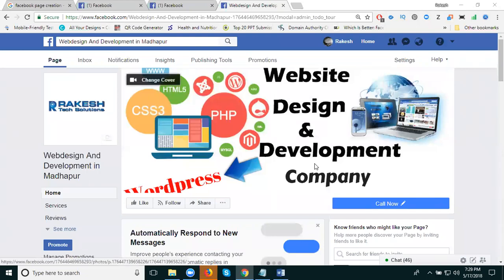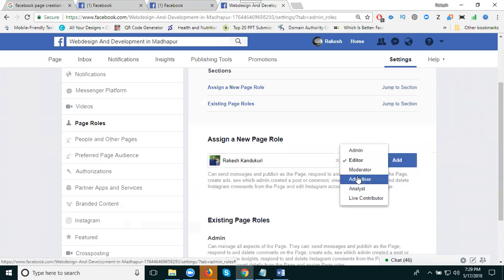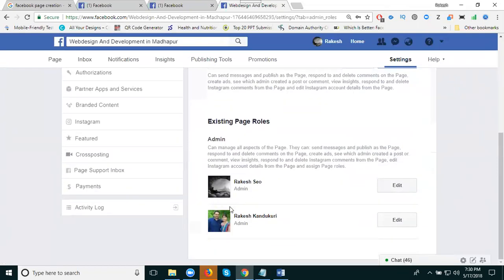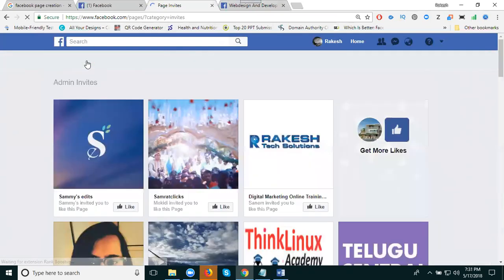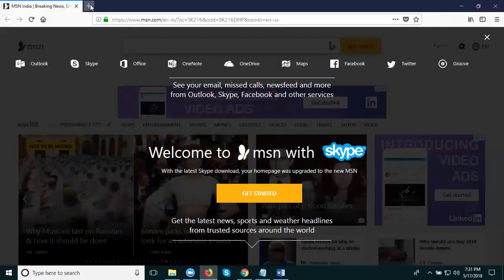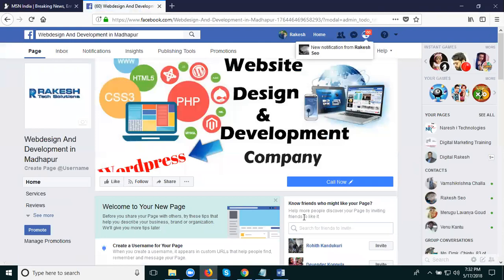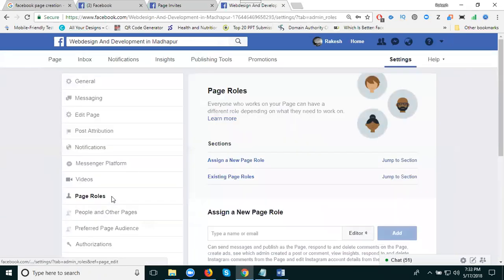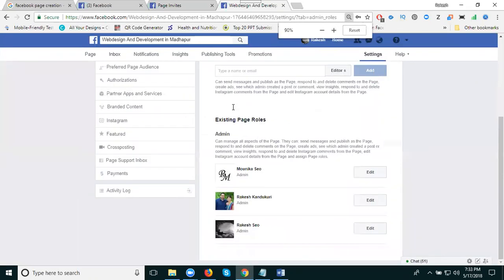How to add multiple users access to facebook page 2018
Learn This Training Video - How to add multiple users access to facebook page 2018 tutorials by digitalrakesh